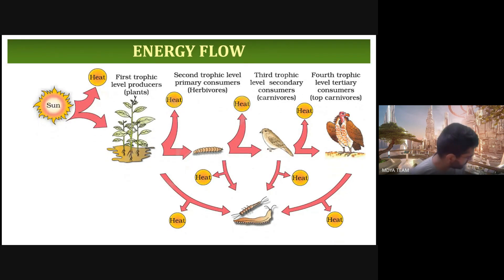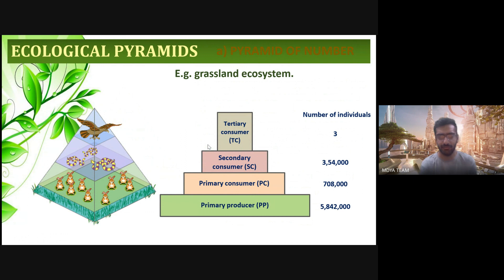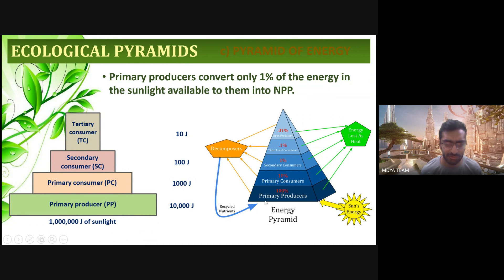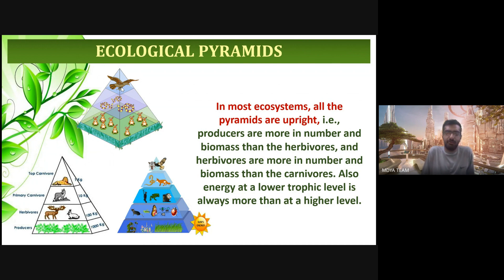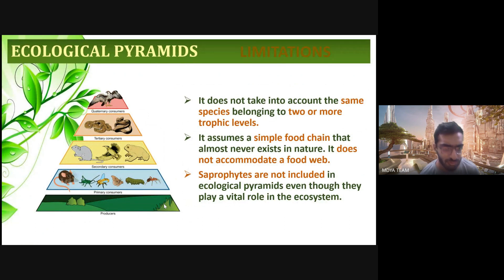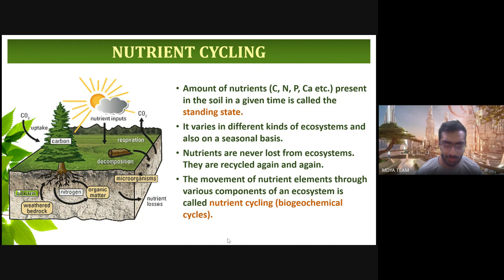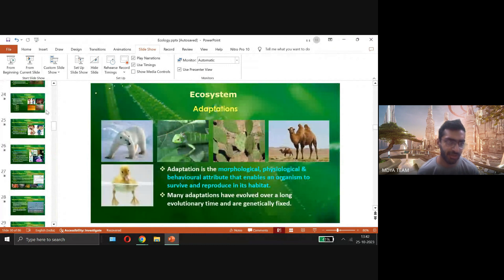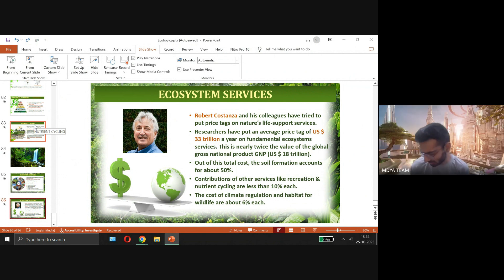Environment C-05 BY Er. HARSH VERMA